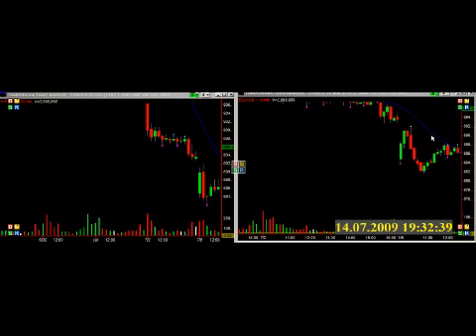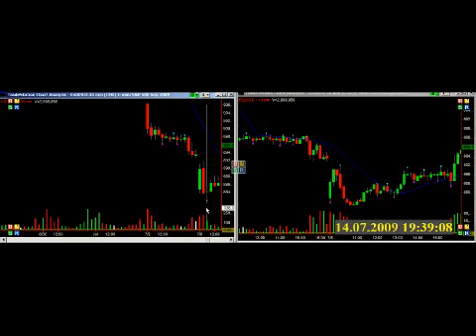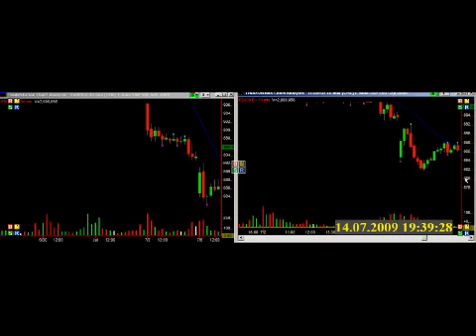Day Trading Failed patterns 1 by Show Me The Money Trading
This lesson is to help you understand why some patterns FAIL!   I am a trader not a teacher, so there is a few mix up when I state S/R.